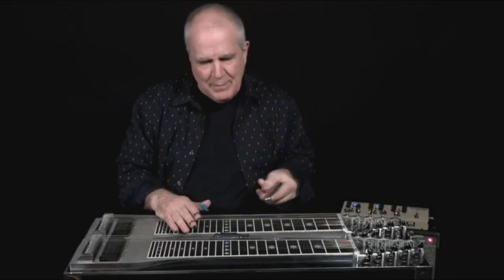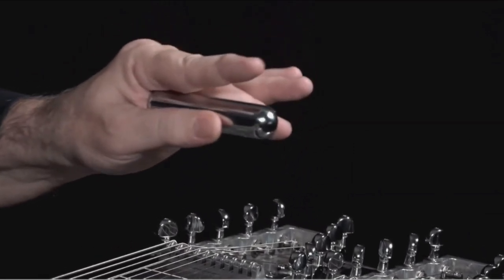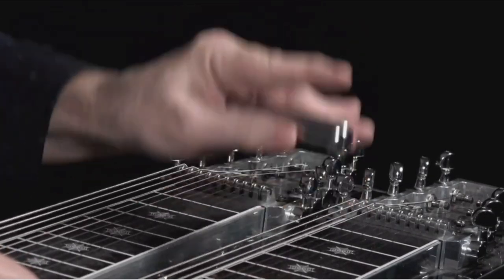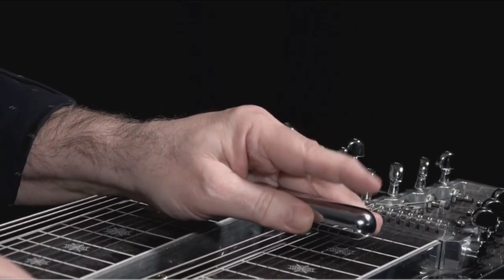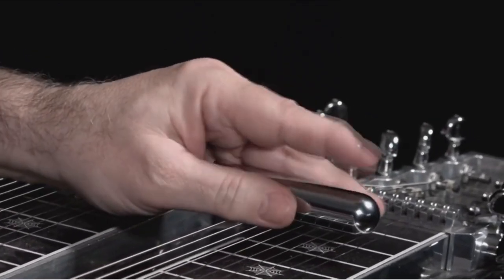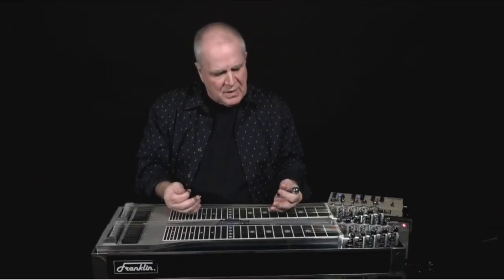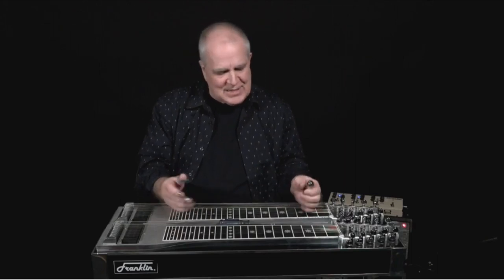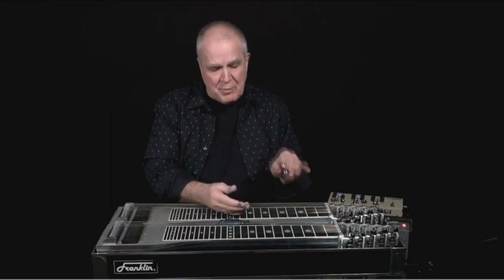Hammer On Lick Bar Technique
In this clip from a Lesson in The Paul Franklin Method, Paul addresses how to hold the bar for fast Hammer-On licks.